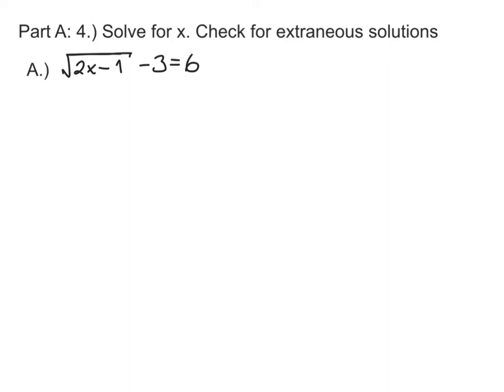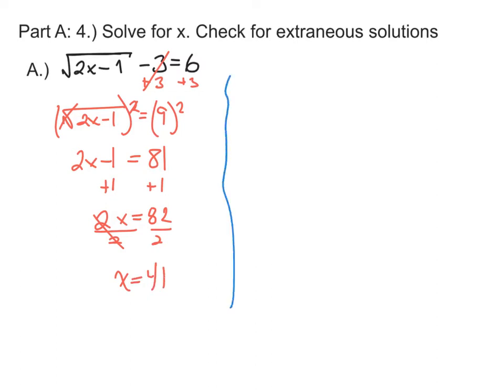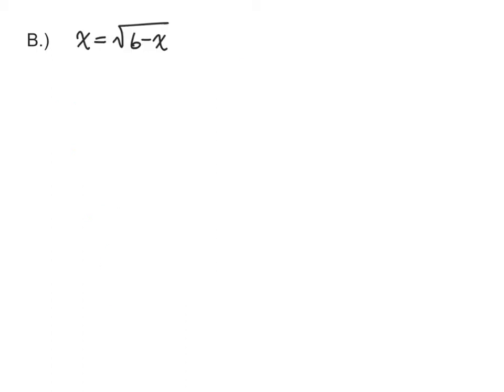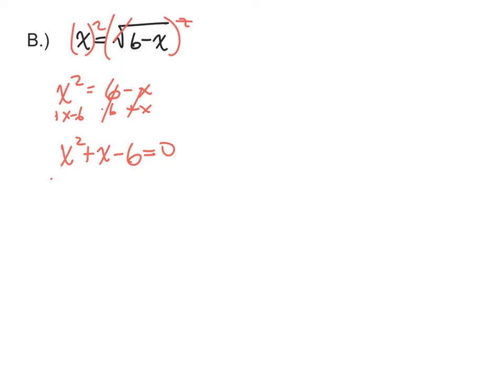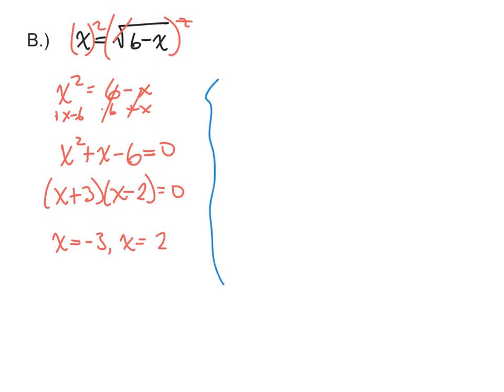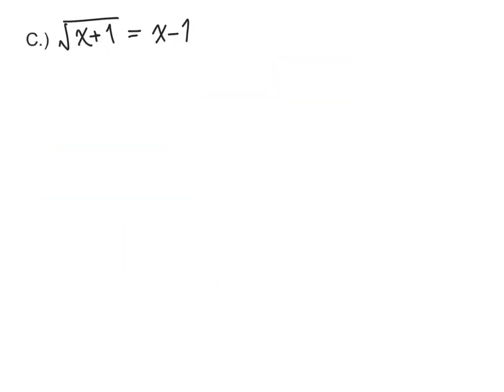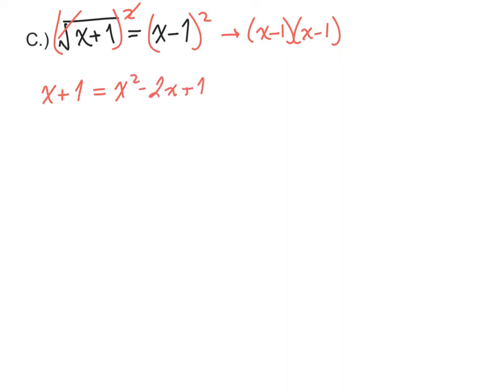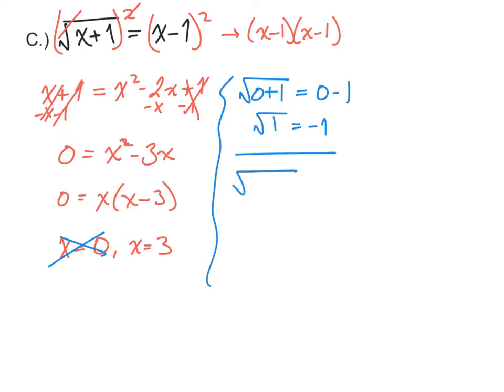Algebra2-Chapter 6: Review-Part A: #4